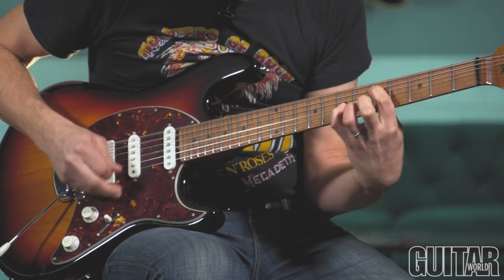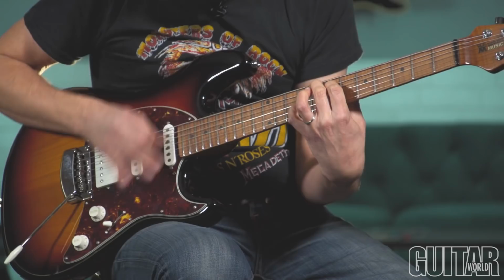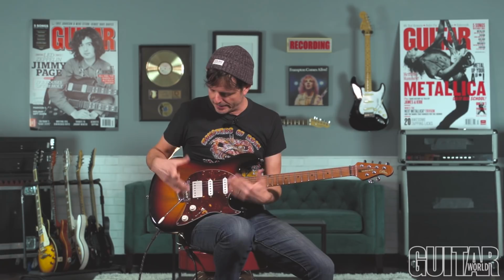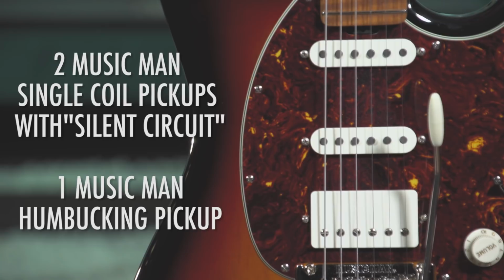Ernie Ball Music Man 2018 Cutlass RS Demo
Guitar World Tech Editor demos the new 2018 Ernie Ball Music Man Cutlass RS HSS.